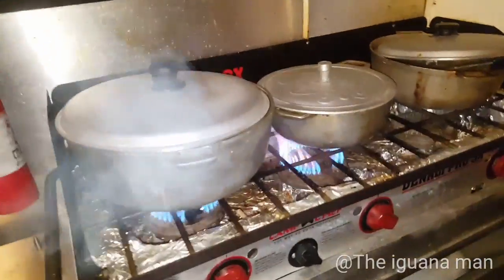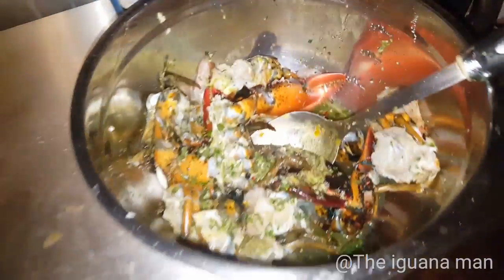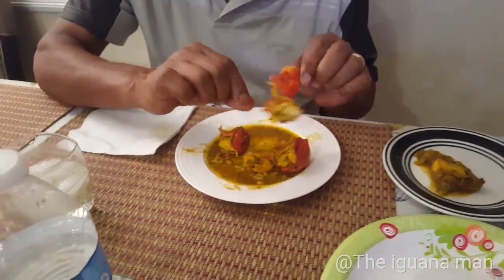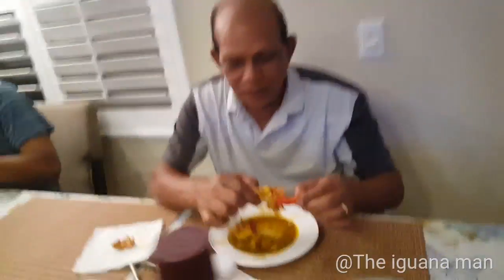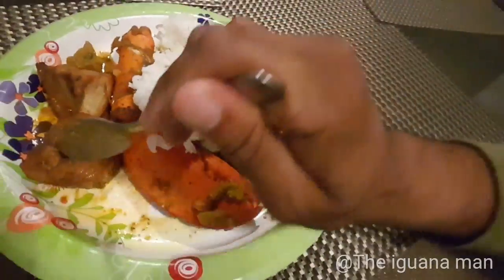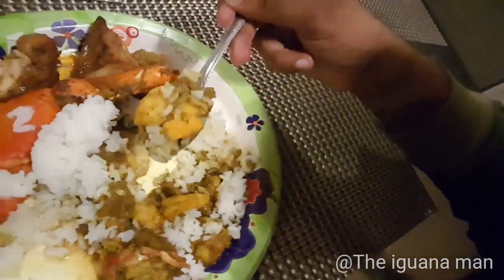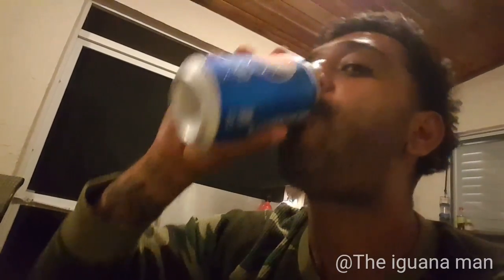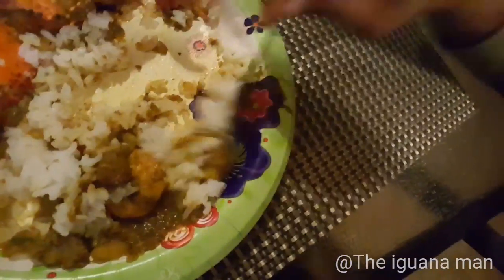Cooking Trinidad Spicy Curry Lobster! So Delicious!!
Curry is a staple for any Trinidadian Kitchen in join me and my family as we sample some of the finest Seafoods